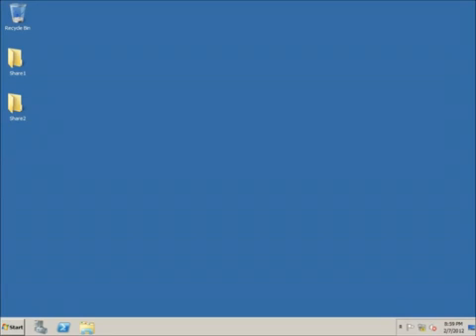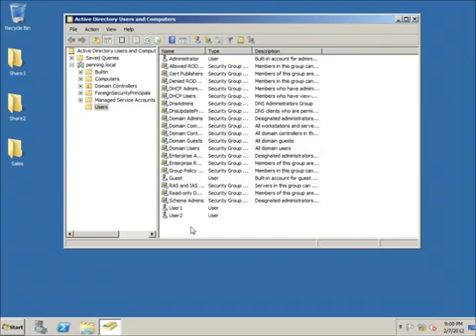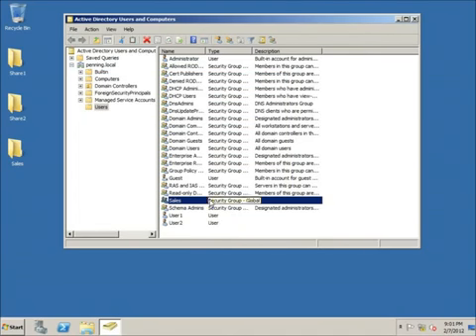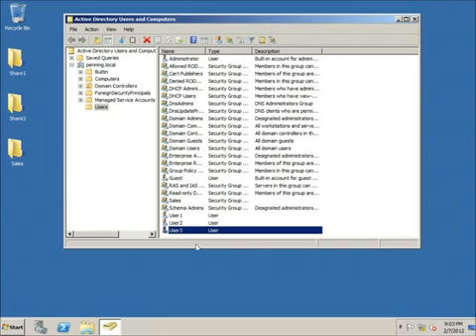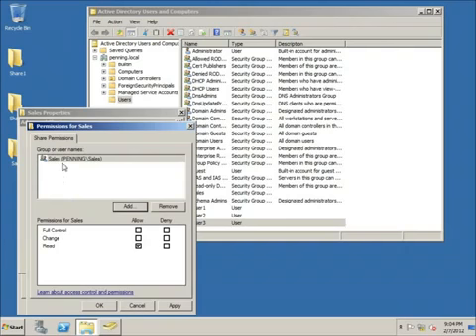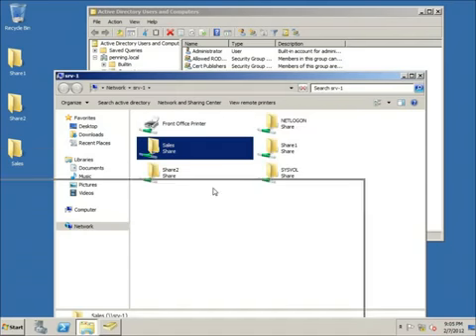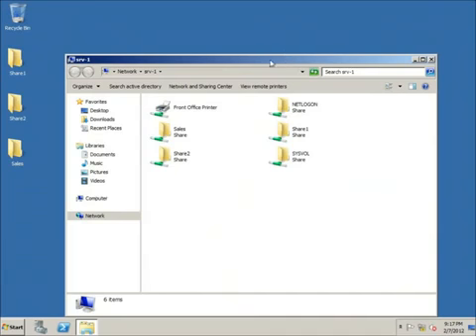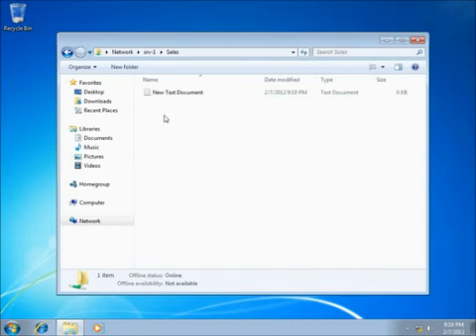Server 2008 Lesson 12 Creating Security Groups in Active Directory